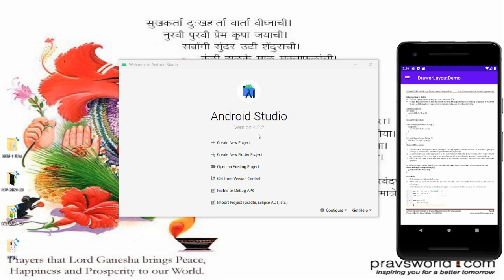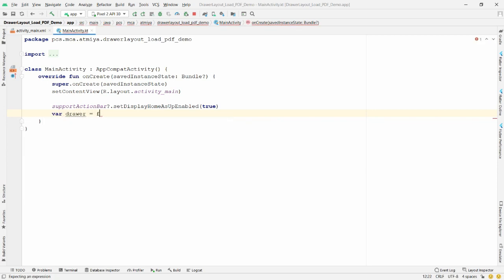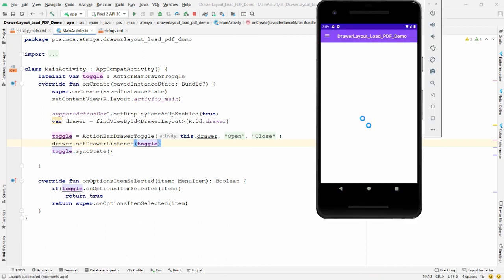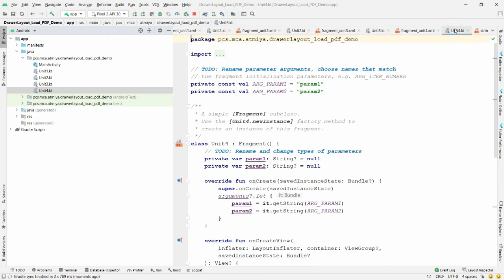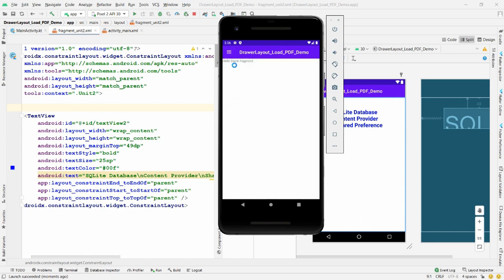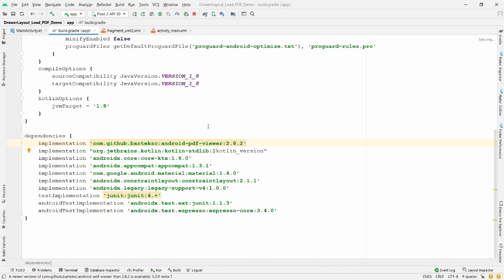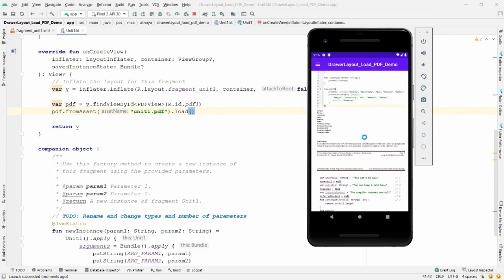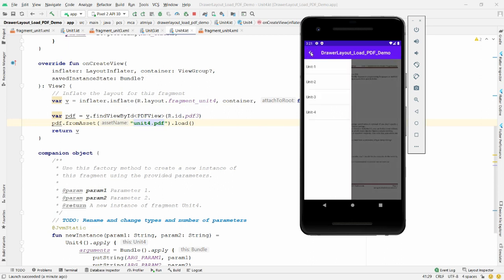Drawer Layout, ActionBarDrawerToggle and Load PDF in PDFViewer on Click of ListView - Android Kotlin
This video demonstrates how to develop the application to create drawer layout, action bar drawer toggle and how to read the PDF in Fragments in Android Kotlin.